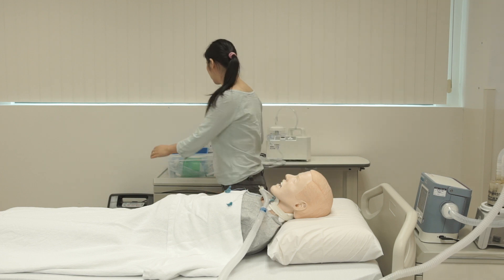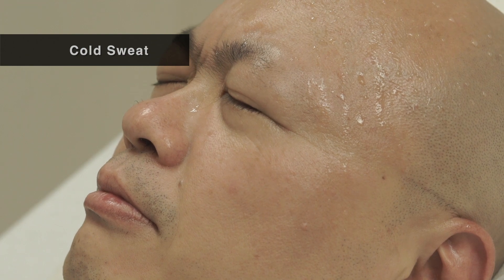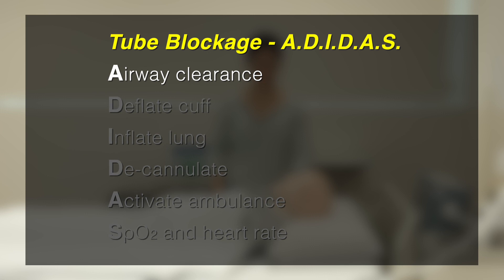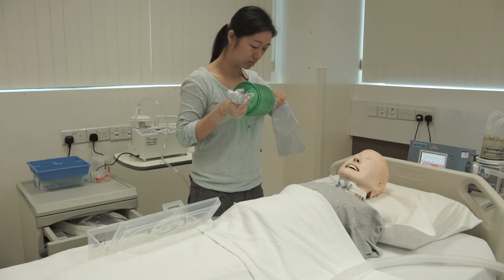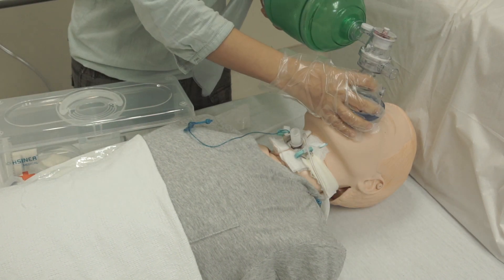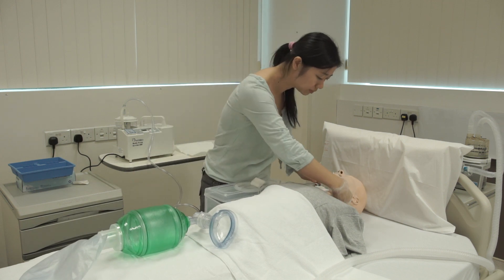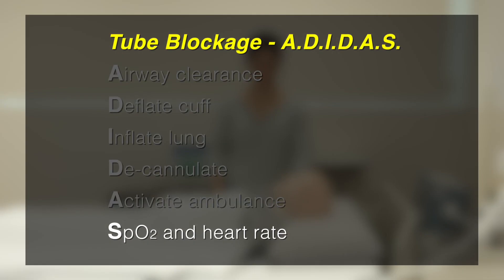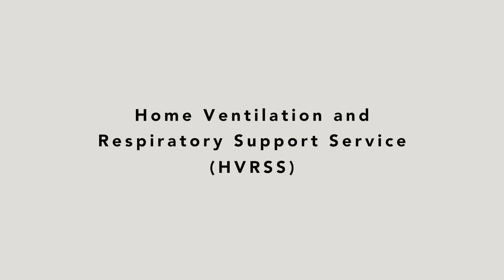HVRSS 1. Home Emergencies: Tracheostomy Tube Blockage (ENG,CHN)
This video demonstrates the steps to take in the event of a tracheostomy tube blockage.
Stay calm and remember the A.D.I.D.A.S. steps.
with English and Chinese subtitles